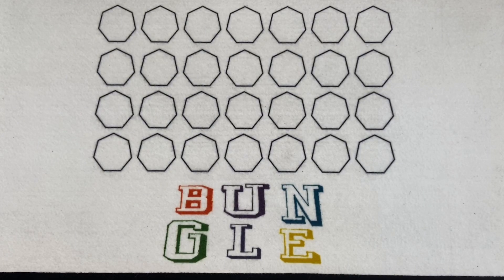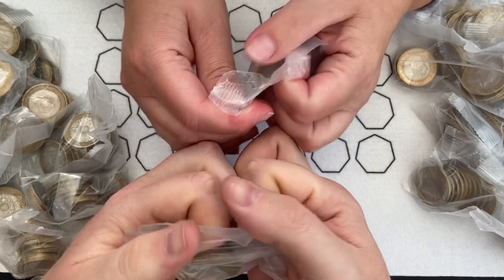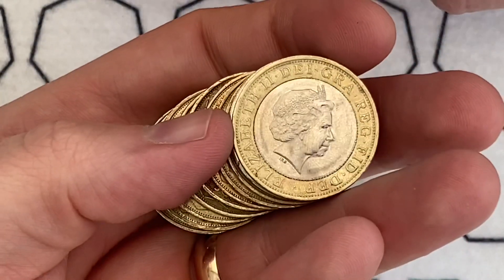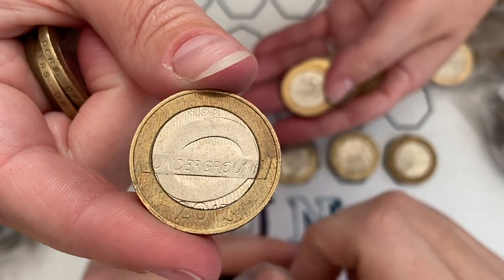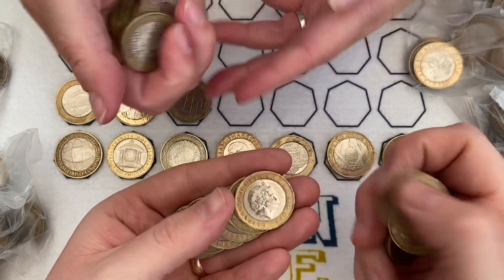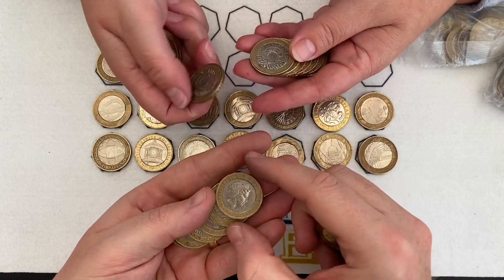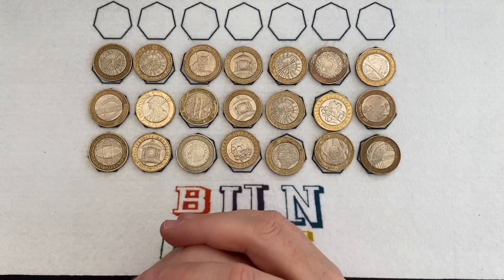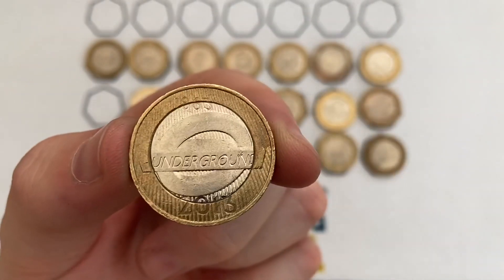We now have a Business Account ! | £2 Coin Hunt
You can write to us at:
Bungle Collects
TS19 1ZA